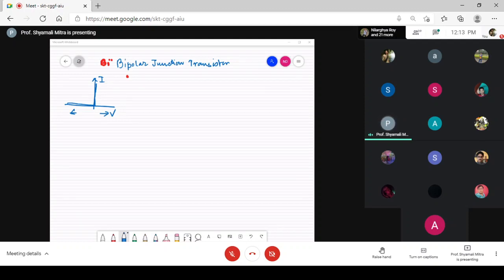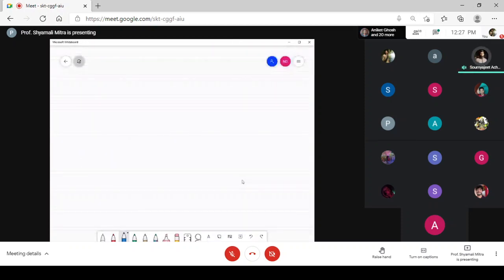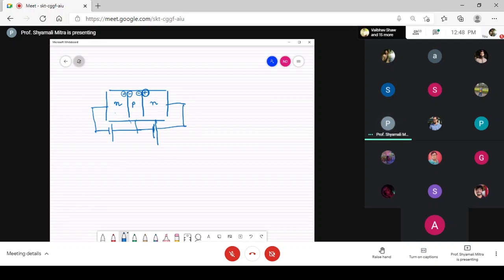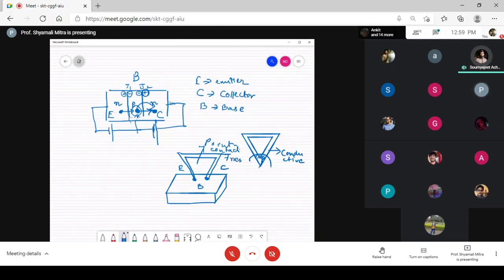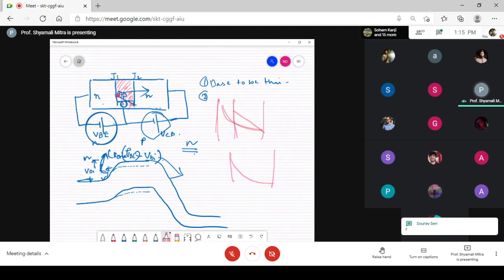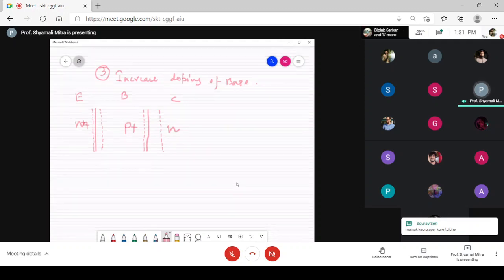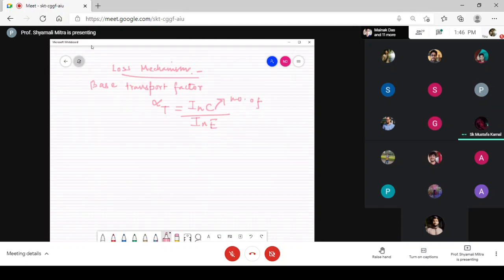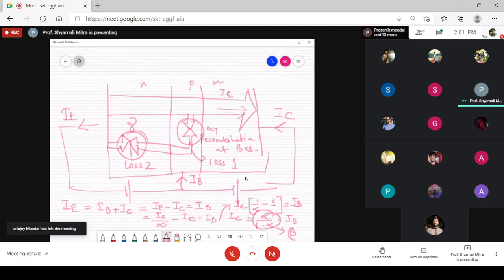Electronics 1st March